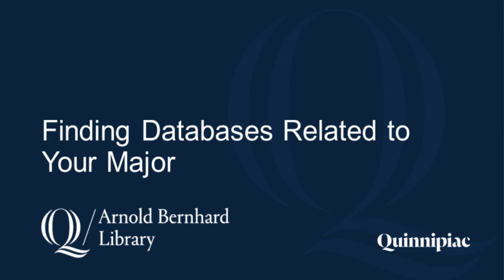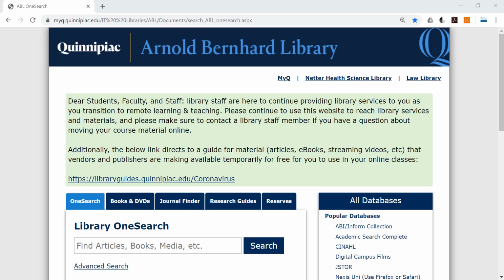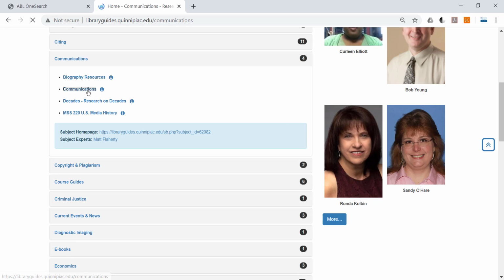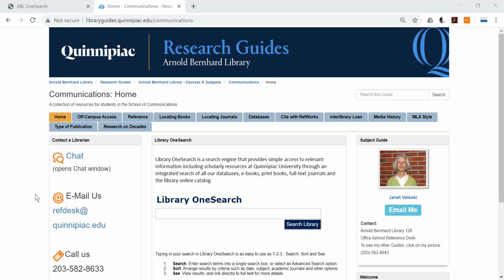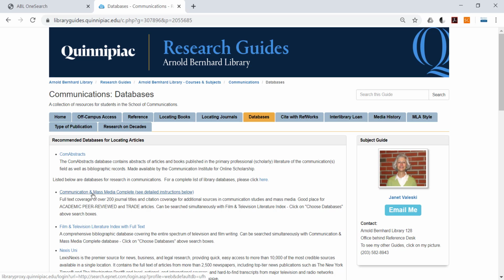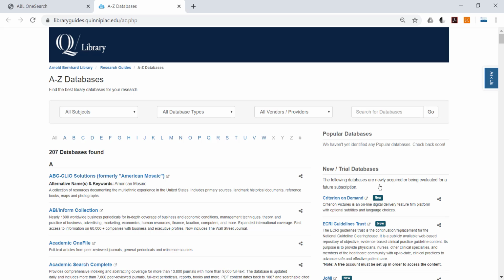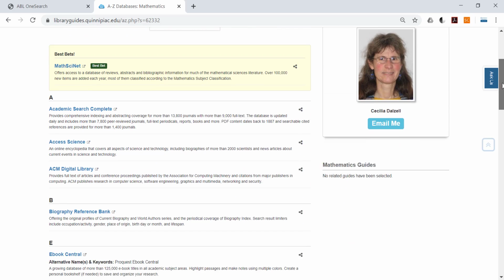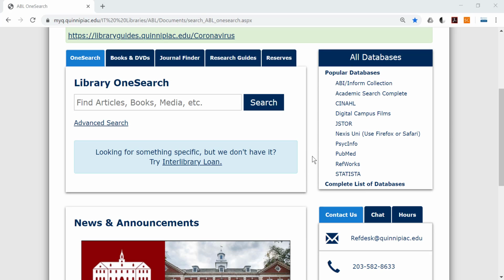Finding Databases Related to Your Major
Use the Arnold Bernhard Library's Research Guides or All Databases A - Z list to find databases that are focused on a major, academic discipline, or subject.